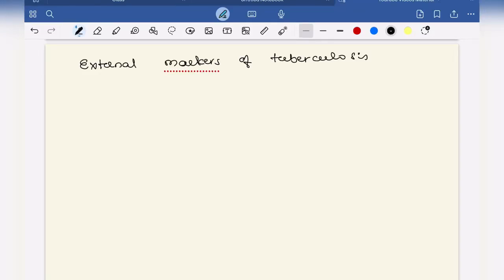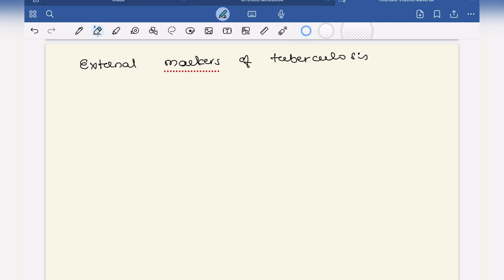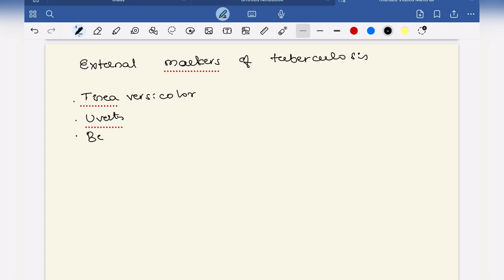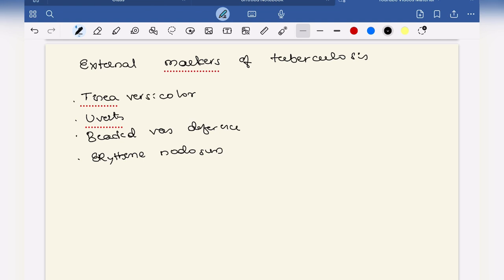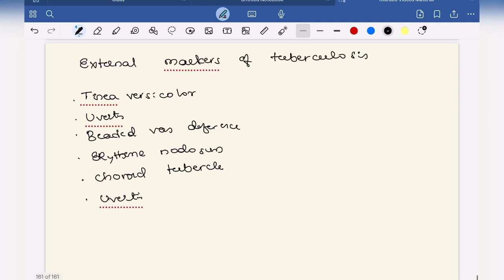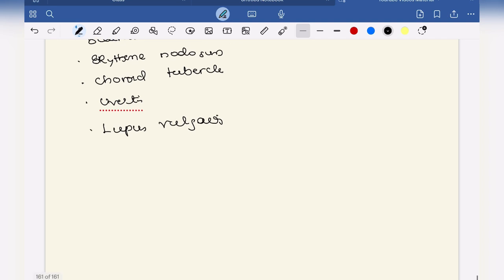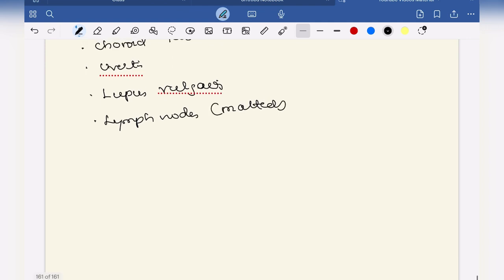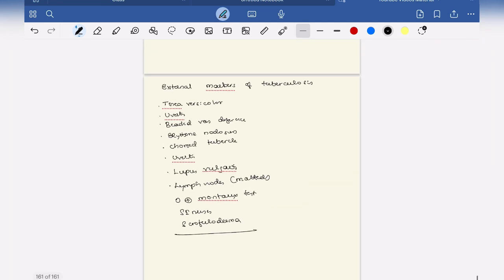EXTERNAL MARKERS OF TUBERCULOSIS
Hello mediminds I have tried simplifying the thing and created a useful and easy mnemonic to remember the external markers of tuberculosis .